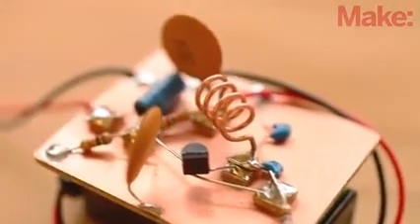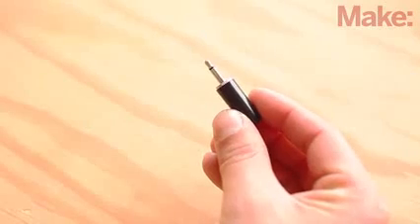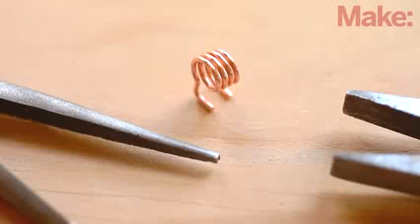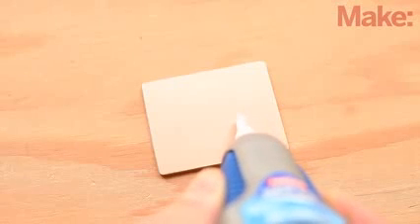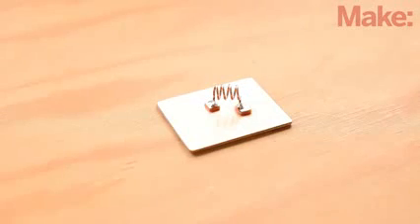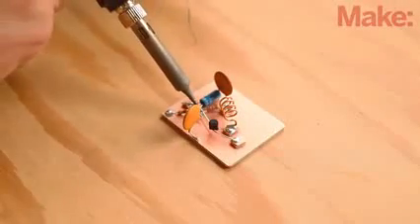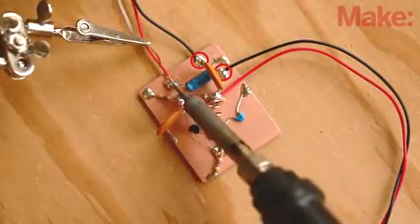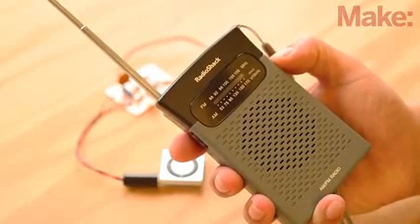comment fabrique un transmetteur FM